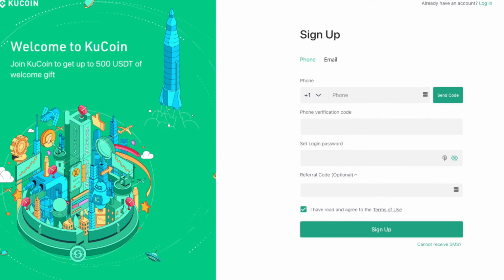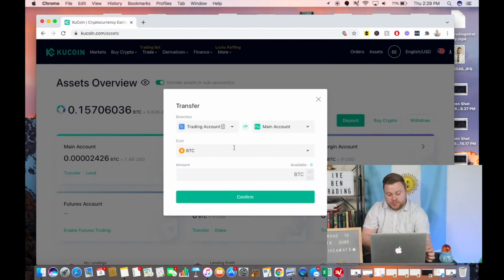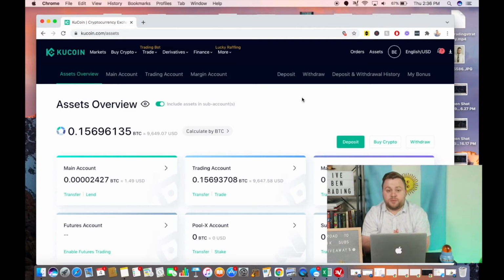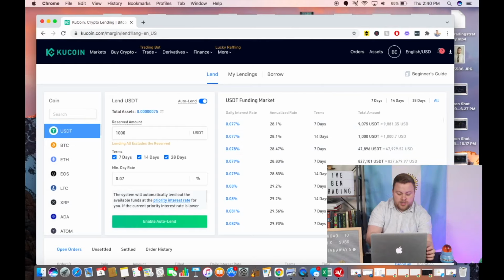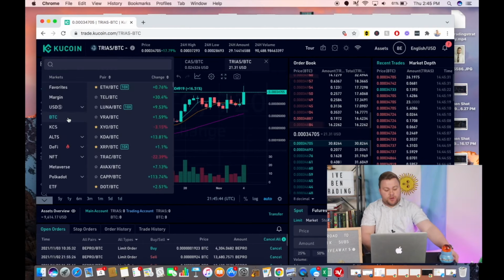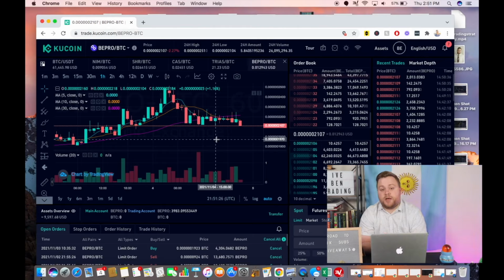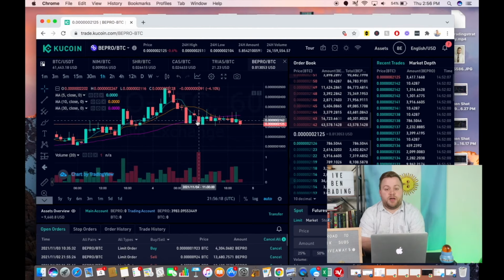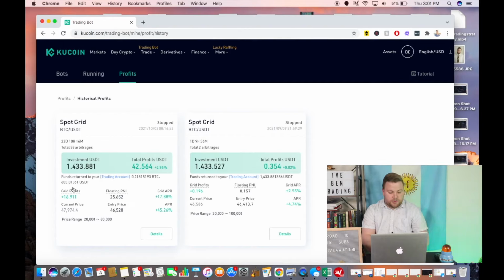FIND HIDDEN GEMS! | KUCOIN WALKTHROUGH